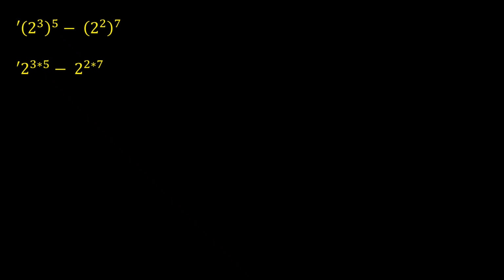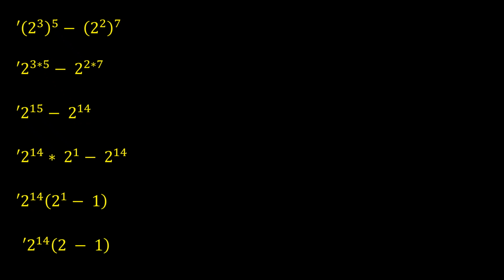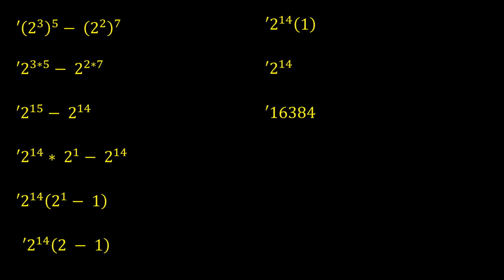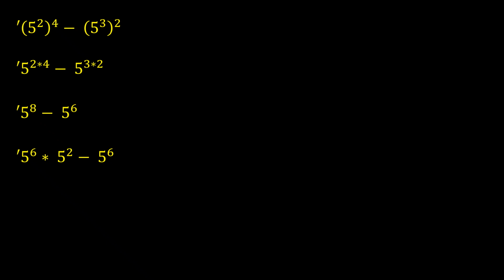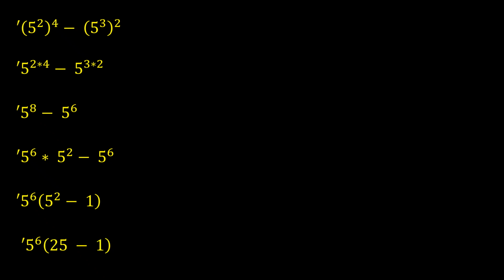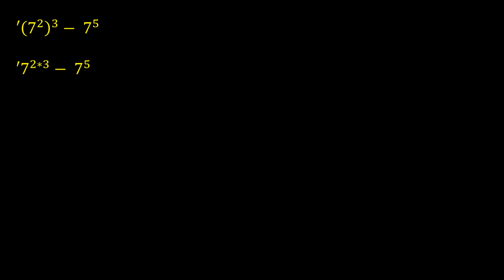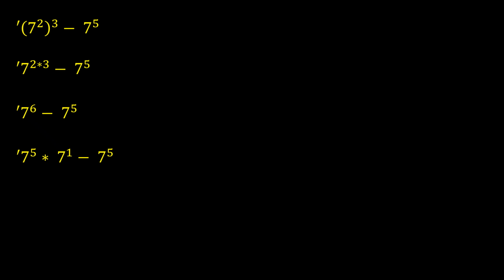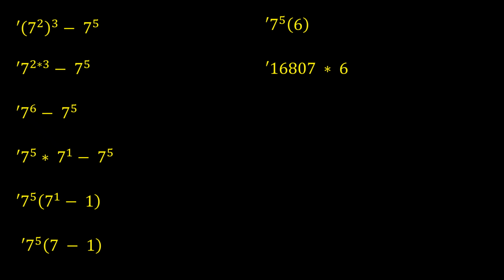USA Math Olympiad | Algebra & Exponents Tricks | Olympiad Level Questions Explained